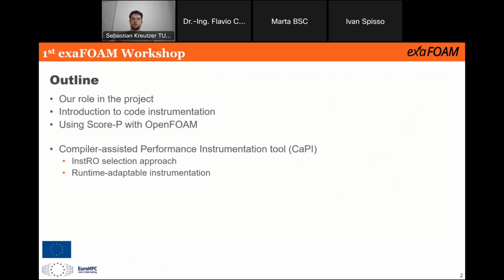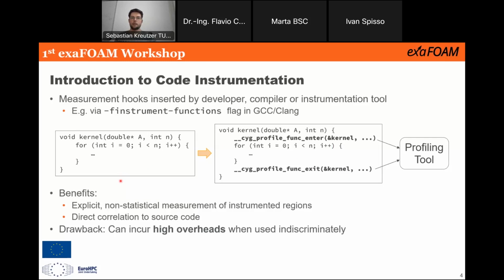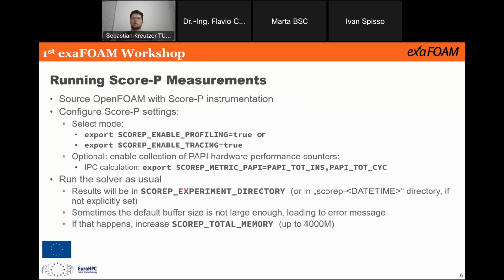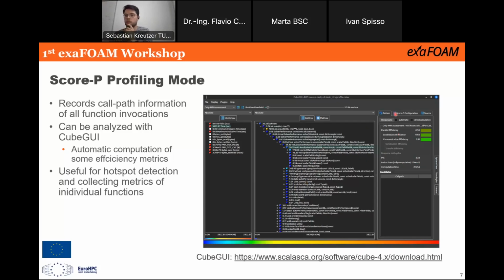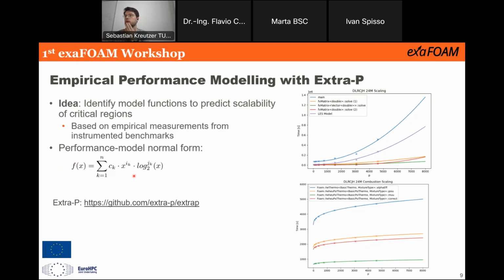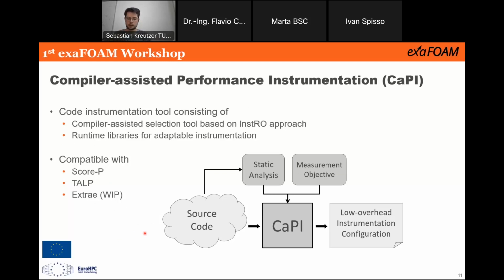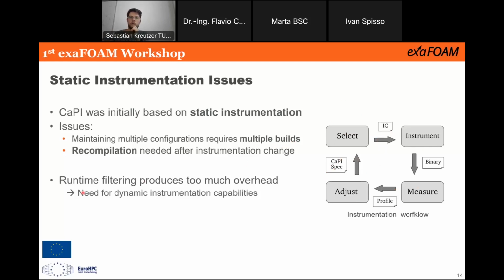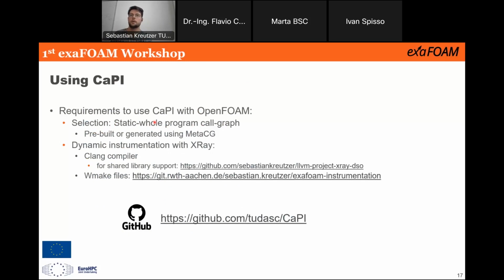exaFOAM Workshop June 2023 - Code Instrumentation for OpenFOAM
Talk held by Sebastian Kreutzer, TU Darmstadt about Code Instrumentation for OpenFOAM.

To analyse a code, instrumentation based techniques can be used, as sampling based measurement methods are currently not suitable for automated performance modelling due to their statistical nature. In addition, instrumentation has the potential for higher measurement detail and lower total overhead. To support measurement in OpenFOAM, the process was substantially automated. Using the InstRO tool, based on Clang/LLVM, a human driven automatic instrumentation tool has been developed, which allows for a selective low-overhead instrumentation of OpenFOAM.